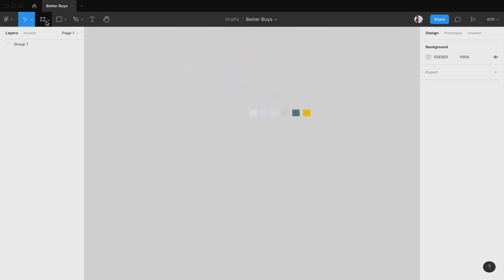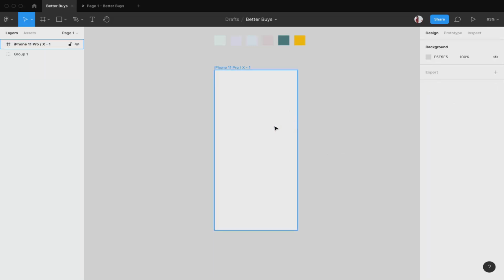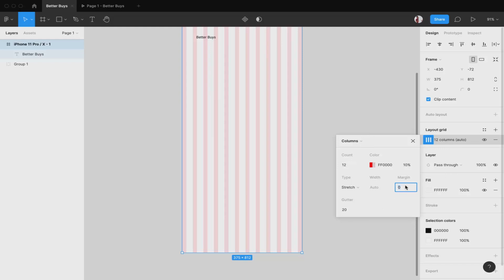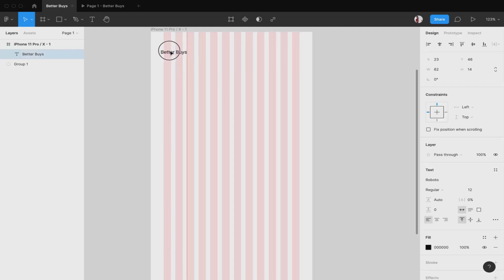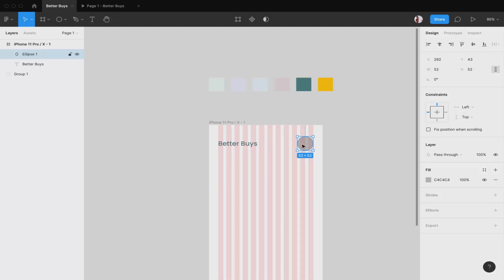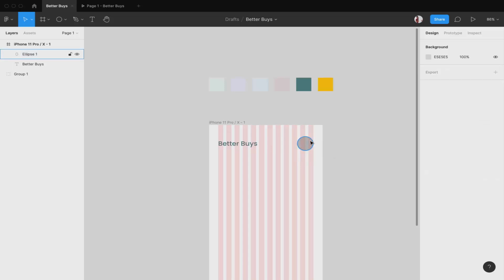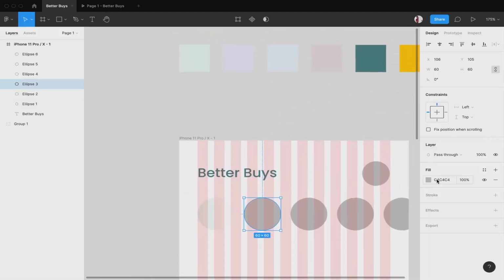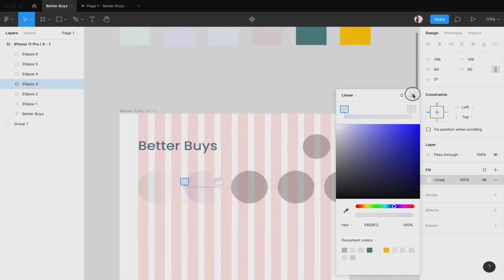Flutter Shopping App Tutorial 2 - Start Designing Mobile App using Figma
In this video we will discuss Built  a Flutter Grocery Shopping App Using Flutter Framework from scratch. Create A Cross-Platform Mobile App In easy Steps Using Flutter.